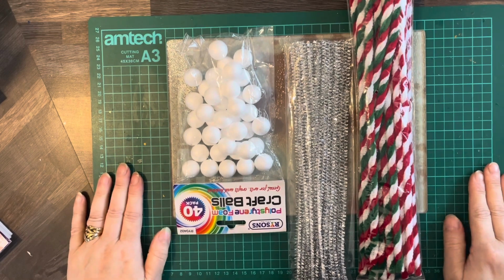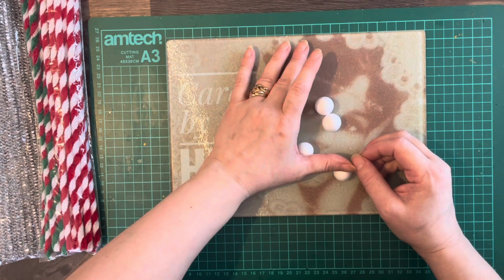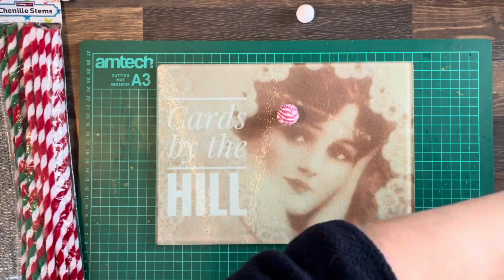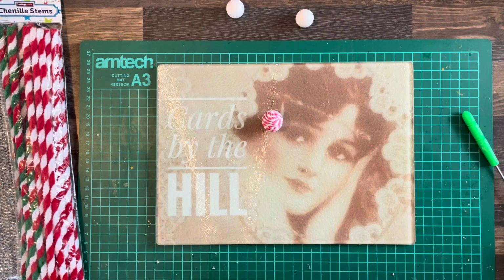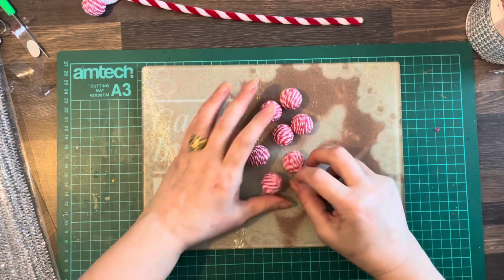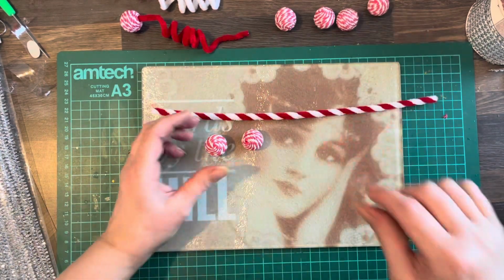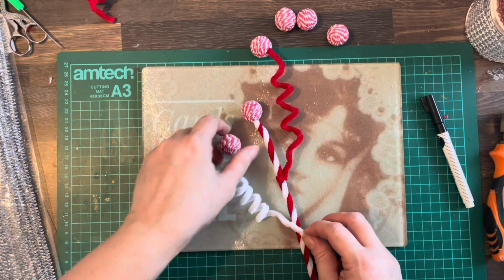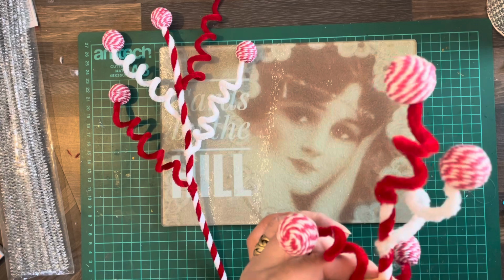CHRISTMAS IN JULY 23! Pipe Cleaner Picks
Using simple pipe cleaners, I create a couple of candy picks for Christmas.